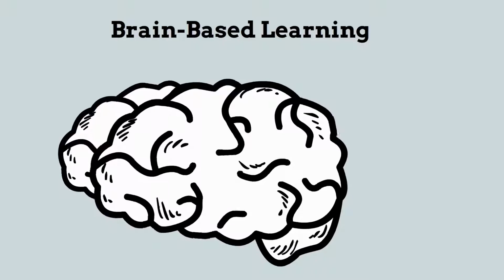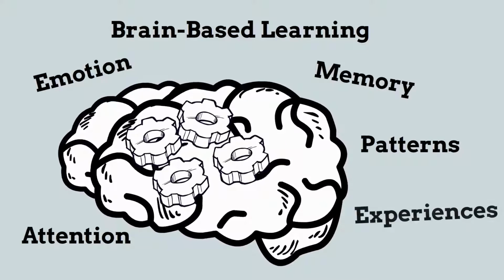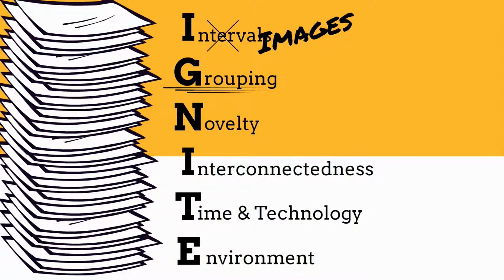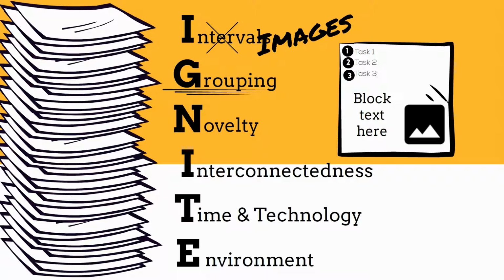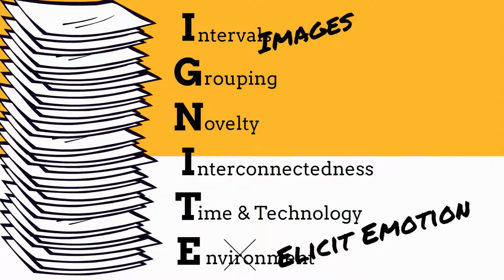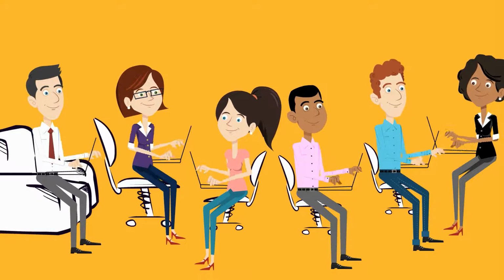Learning Science Applied